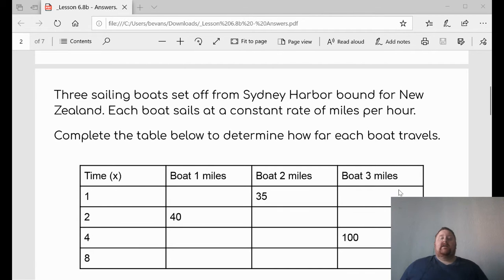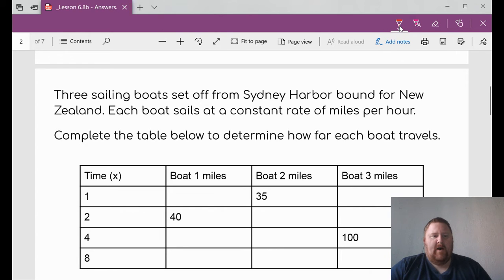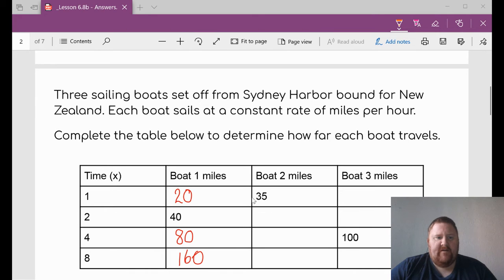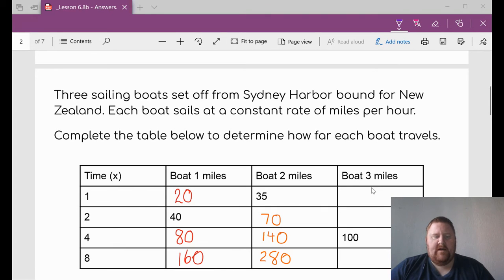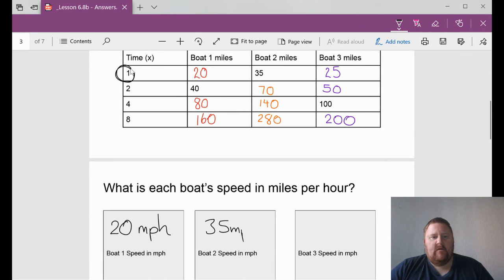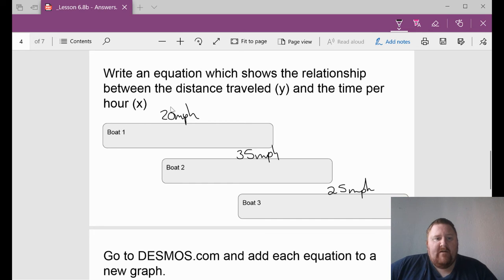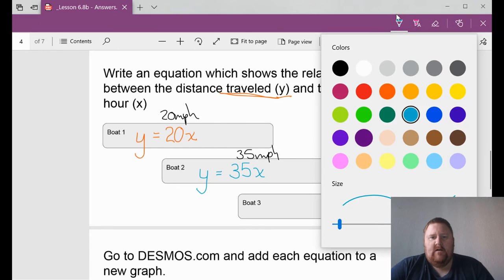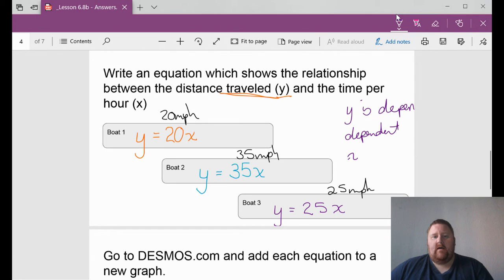6.8 answers part 1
6.8b answers part 1